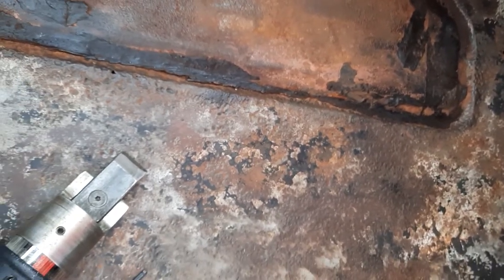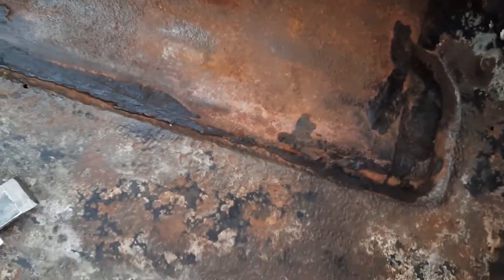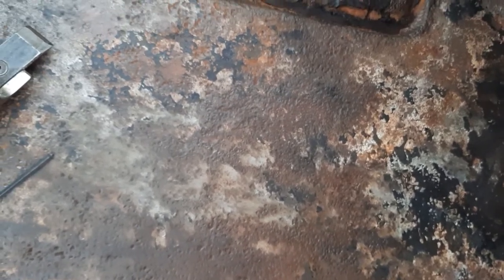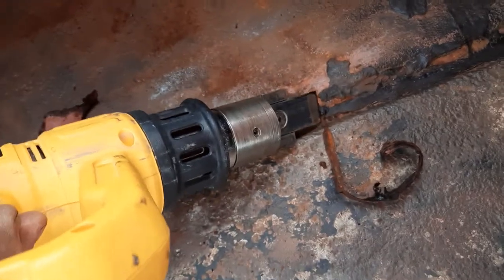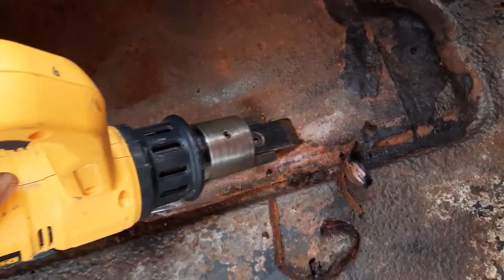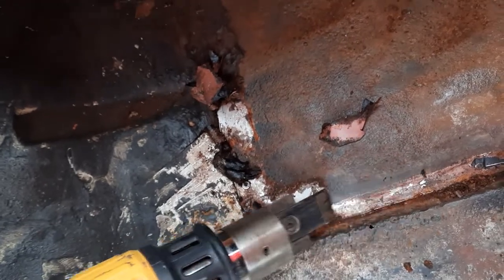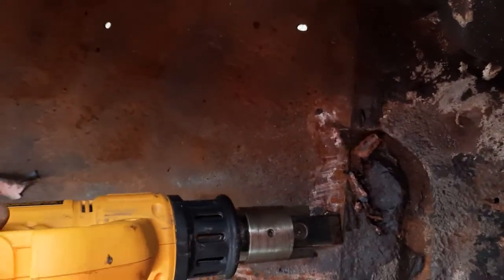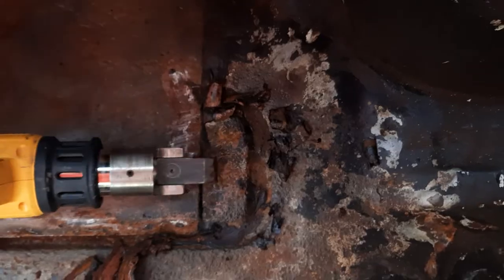heated chisel being used in automotive restoration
heated chisel removing tar from a patch in the trunk of my 1965 pontiac gto.
much easier and neater than grinder sander or sand blasting.